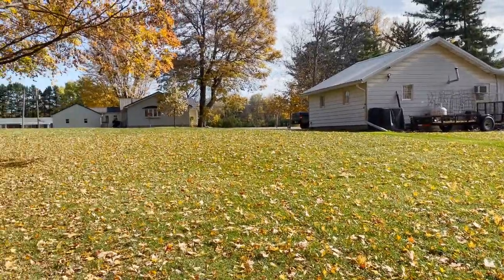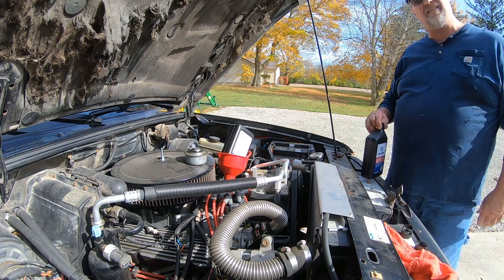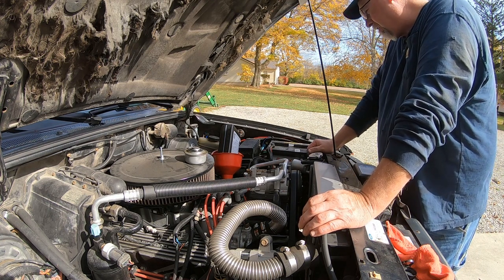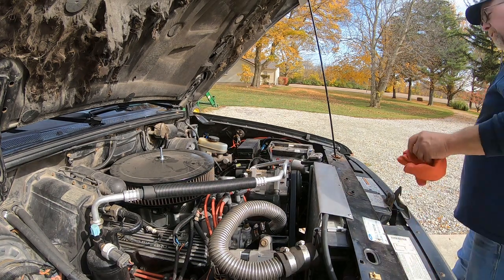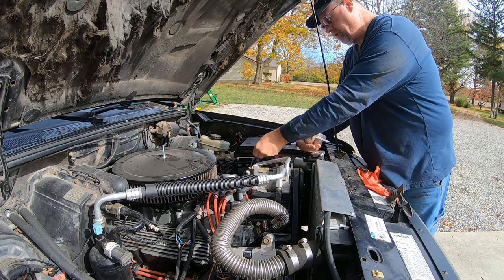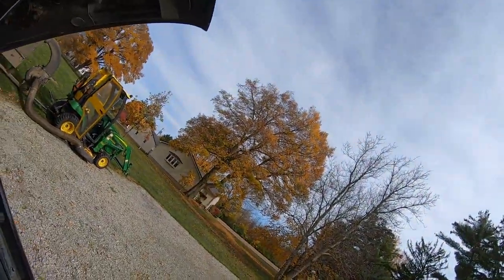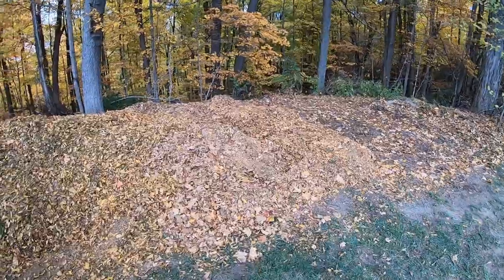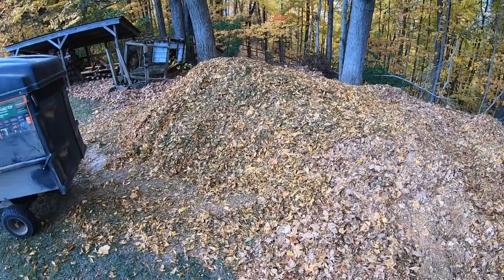Vacuuming the lawn?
Today we swept the lawn with a vacuum cleaner.. Check it out.